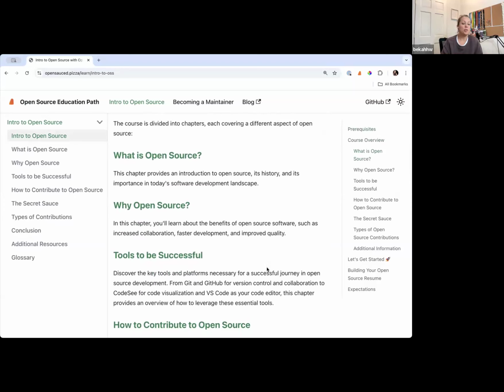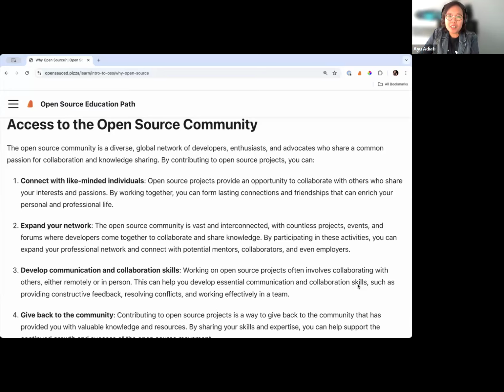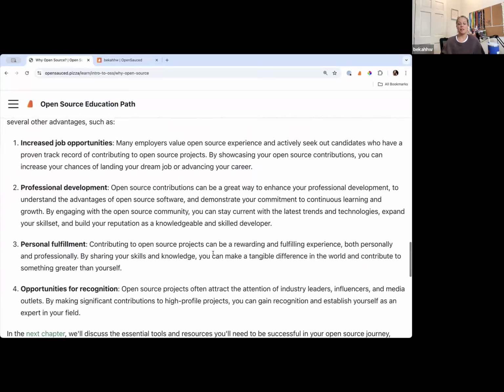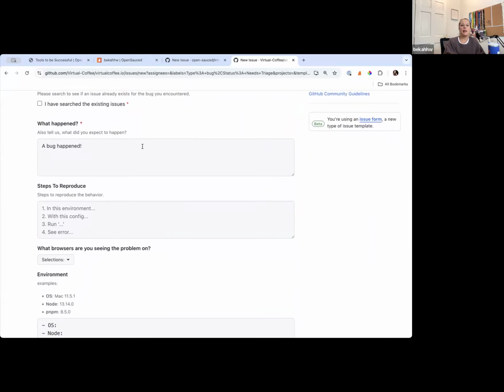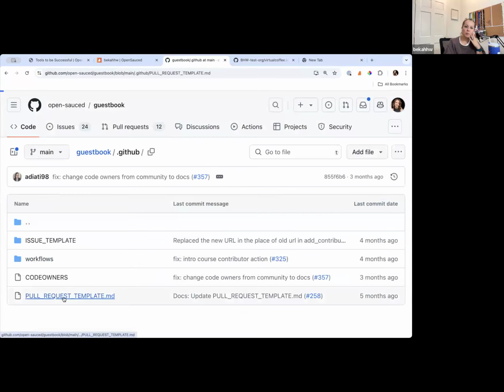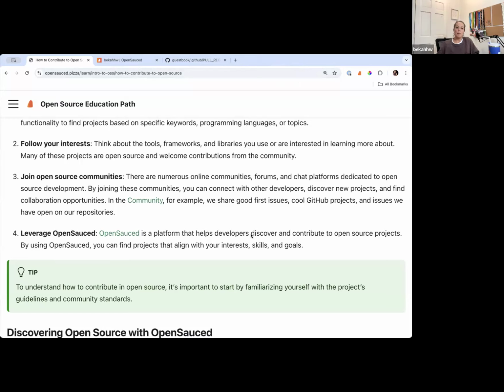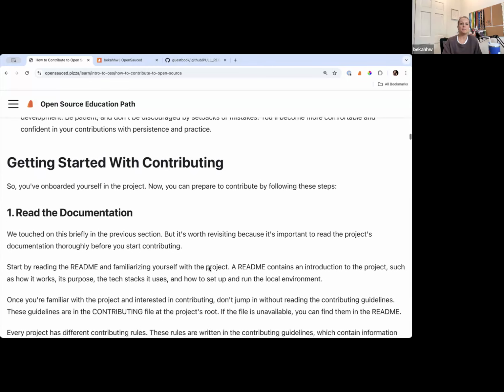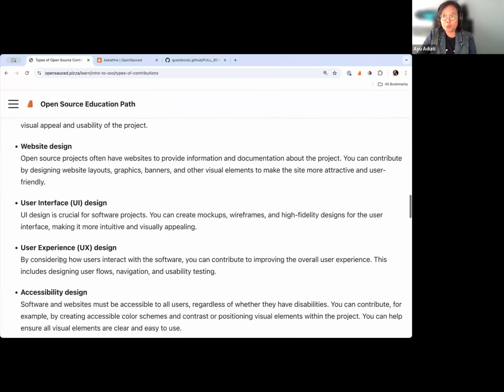Intro to Open Source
Learn about what open source is, the benefits of contributing, and how to make a positive impact on the open source ecosystem.